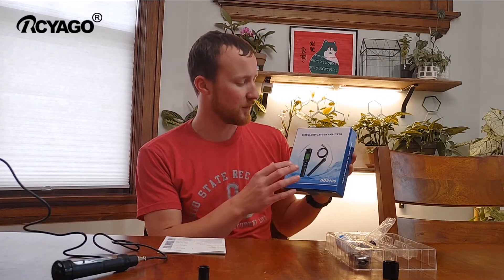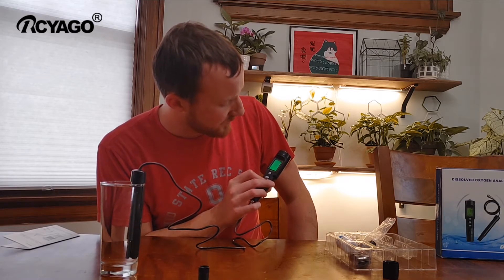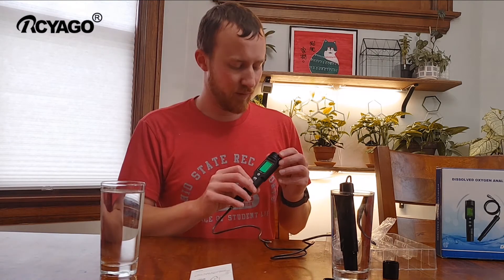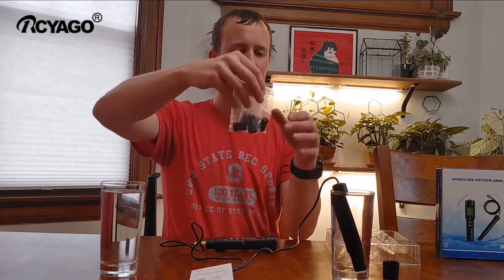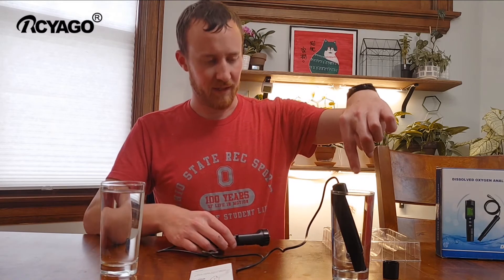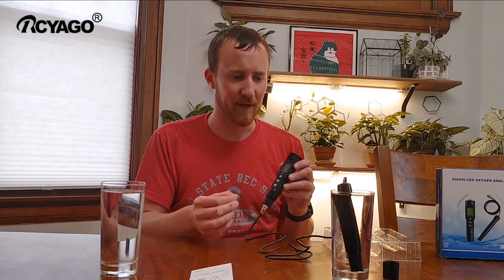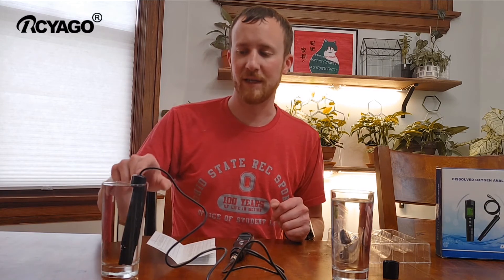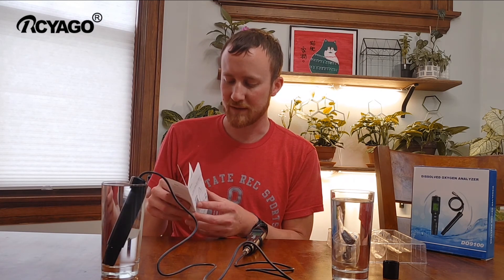Portable Dissolved Oxygen and Temperature Meter, Digital Dissolved Oxygen Analyzer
1. D09100 is a precision instrument for measuring dissolved oxygen and temperature. The dissolved oxygen probe is a thin film with a polarographic sensor and a thermistor for temperature measurement and temperature compensation. The permeable membrane separates the measured solution from the sensing electrode but allows oxygen to pass through the membrane to react, and the concentration can be measured. The case of this instrument is waterproof.

2. Dissolved oxygen refers to the concentration of molecular oxygen dissolved in water, generally expressed in mg/L (ppm) and saturation percentage (%), which is the percentage of dissolved oxygen in 1L of water. The oxygen concentration of our dissolved oxygen meter is 0.0-40.0mg/L, and most of the range of dissolved oxygen meter on the market is 0.0-20mg/L. When measuring and calibrating, you don't need to open the protective cover of the electrode, just put the electrode in the solution for measurement.

3. Detachable probe, easy to replace, equipped with 6 probe protective covers. The film inside the protective cover cannot be taken apart. After using for a period of time, the test value is inaccurate and the calibration is still inaccurate, and the membrane sleeve needs to be replaced.

4. Oxygen solubility will be affected by temperature, atmospheric pressure and salinity. Our instrument with temperature compensation can meet normal use. Compact pen-shape design, lightweight for mobility, you can test water anywhere to get the purest water.

5. Wide range of applications: It is very suitable for measuring the dissolved oxygen level and temperature in a wide range of aquariums, swimming pools, ponds, freshwater aquaculture, marine aquaculture, school teaching experiments, laboratory sterile environment, aquaculture, scientific research and other fields. Packing list: 1 x dissolved oxygen meter, 1 x electrode, 6 replaceable electrode tips, 1 x 30mL electrode filling solution, 1 x plastic box